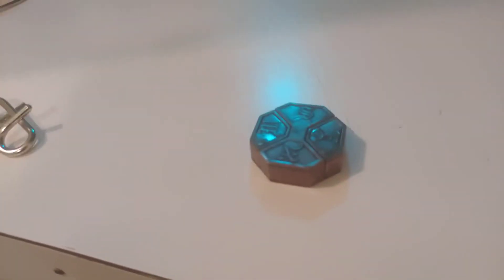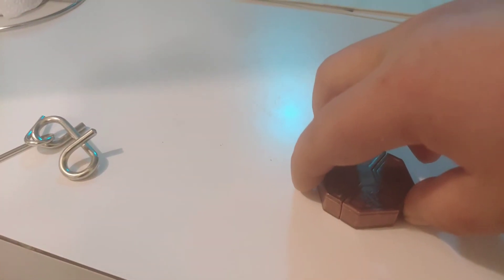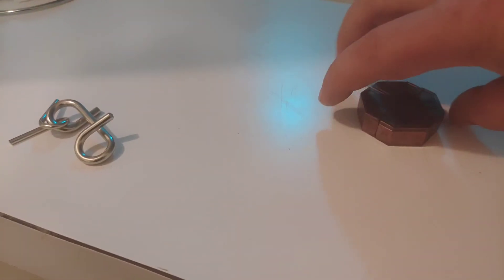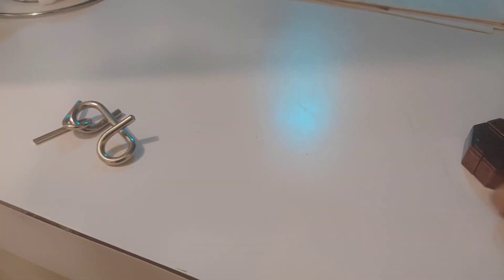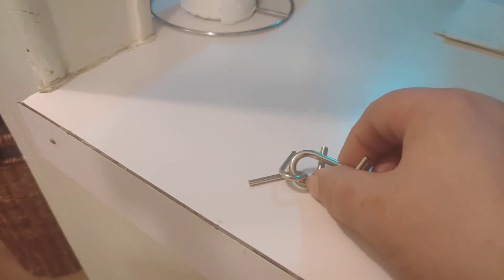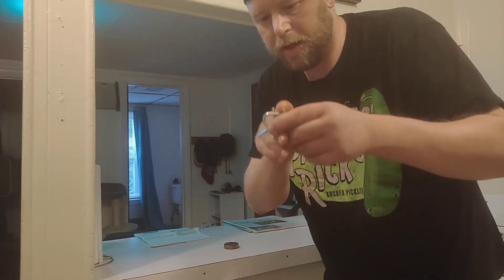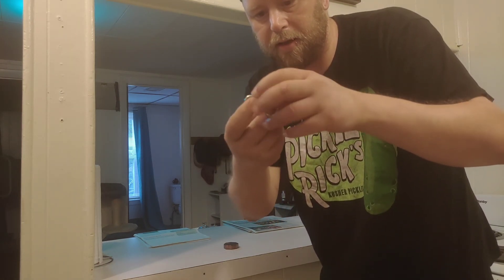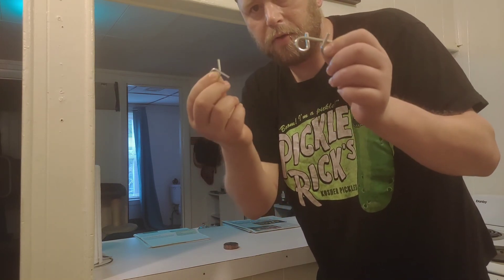Puzzle Conundrum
This is a short video called putting a $15 level 10 Hamayama puzzle against the level two Dollar Tree puzzle. Are puzzle ratings just arbitrary or does Hanayama need to step up its game?